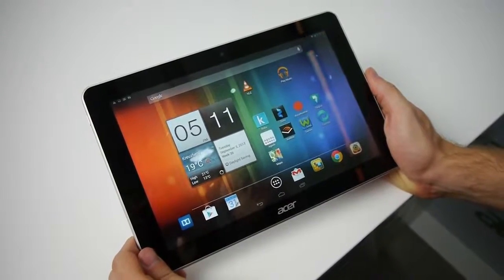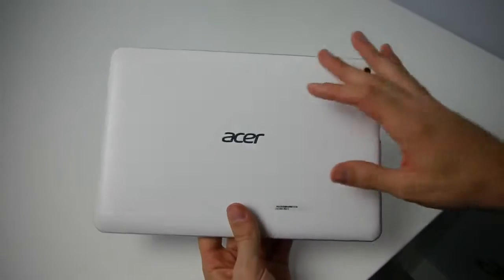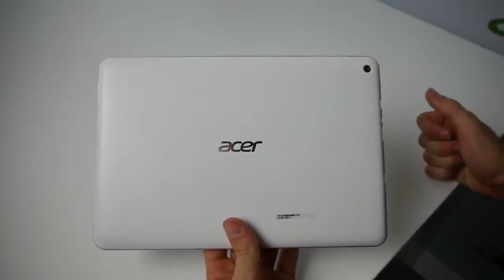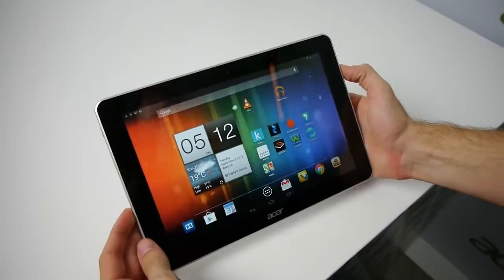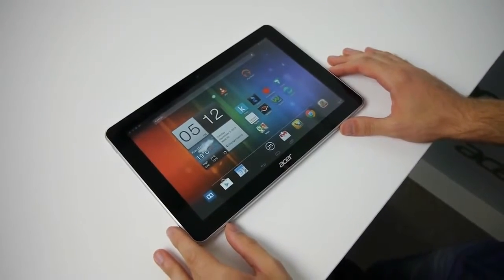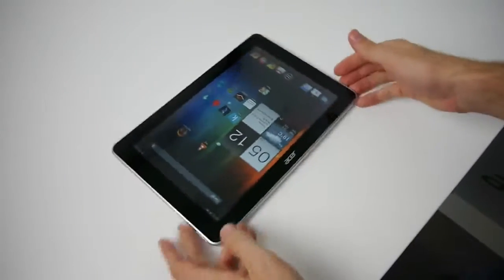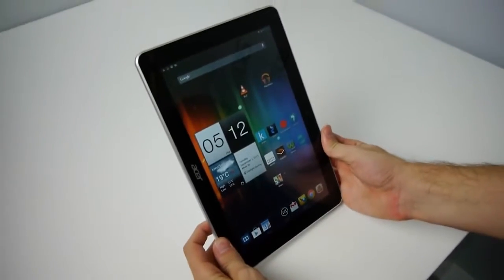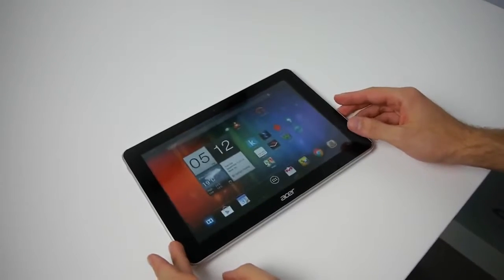Acer Iconia A3 Handson